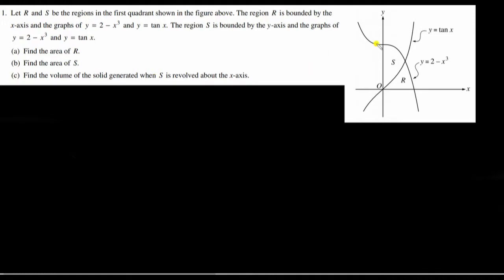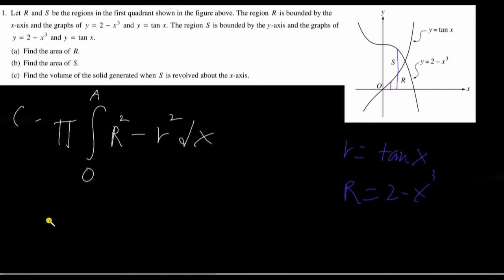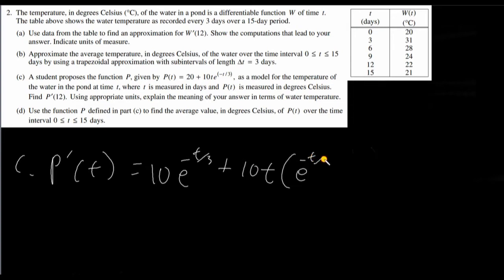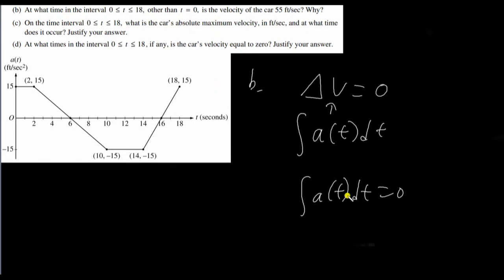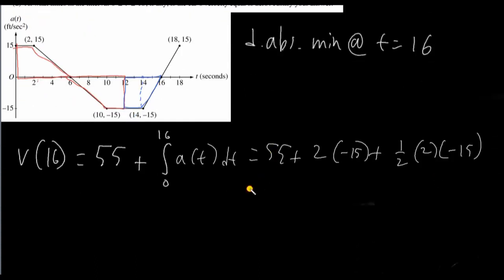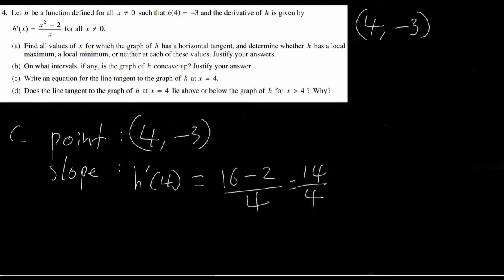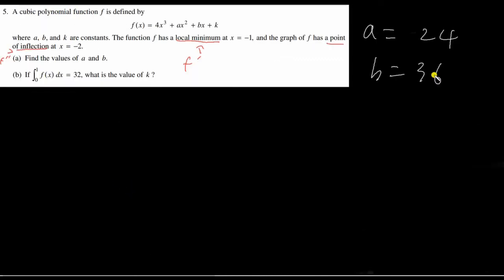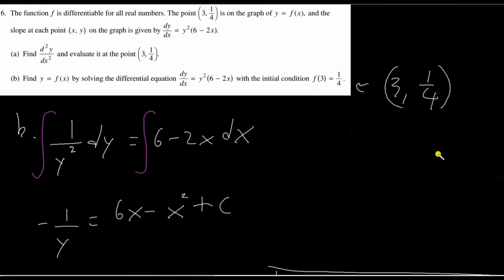2001 AP Calculus: AB FRQ Solutions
Description: Welcome to Mathwired! I go over the released 2001 AP Calculus: AB FRQ. Whether you're in AP Calculus AB or AP Calculus BC, hopefully you'll find this video helpful as part of your calculus review!

Timestamps:
Question 1 (Area under a curve, volumes of revolution): 0:00
Question 2 (Riemann Sum, Function Average Value): 9:34
Question 3 (Particle Motion, Absolute Extrema, Interpreting Graphs): 22:39
Question 4 (Relative Extrema, Concavity, Tangent Lines): 36:21
Question 5 (Relative Extrema, Concavity): 47:07
Question 6 (Separable Differential Equations): 54:53